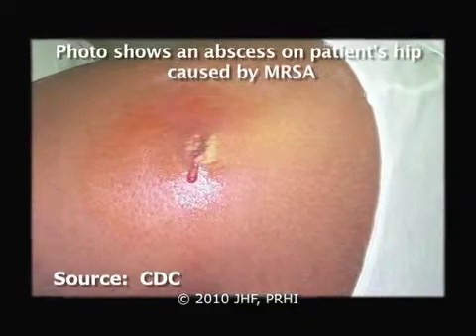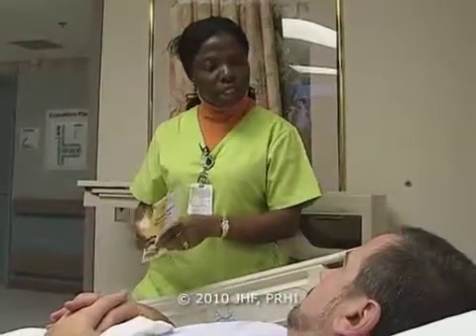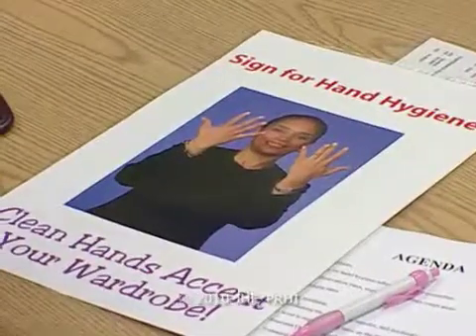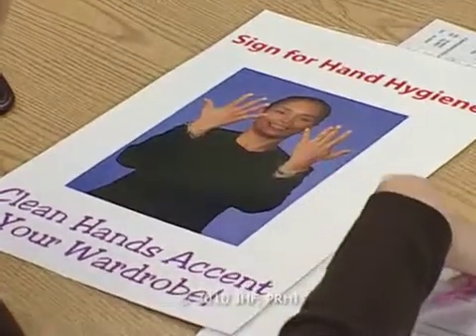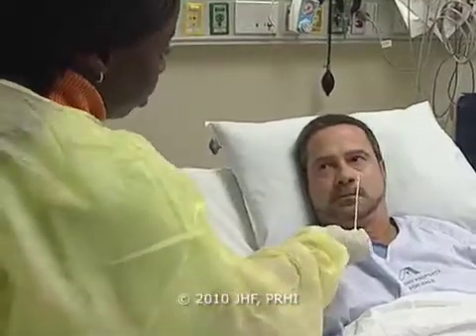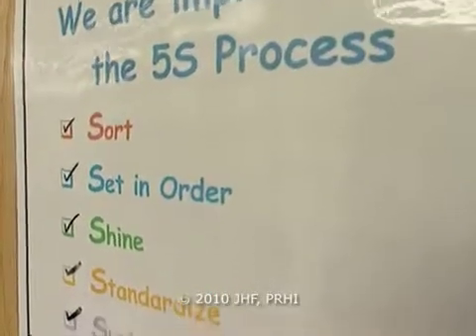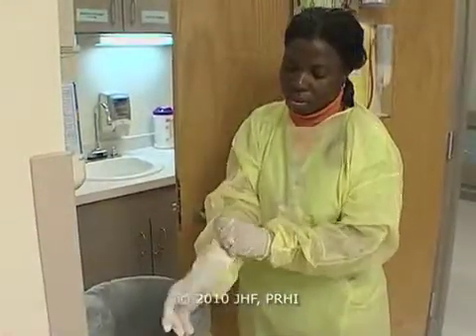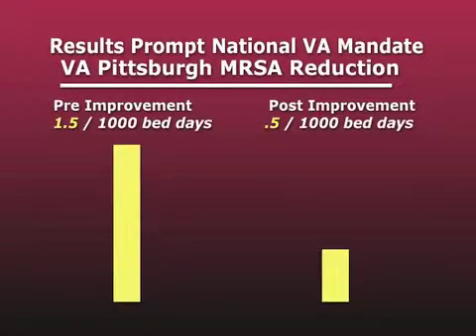MRSA Prevention Program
With the goal of reducing the incidence of hospital-acquired MRSA, learn how a team from the VA Pittsburgh Healthcare System developed a process that was taken nationally.